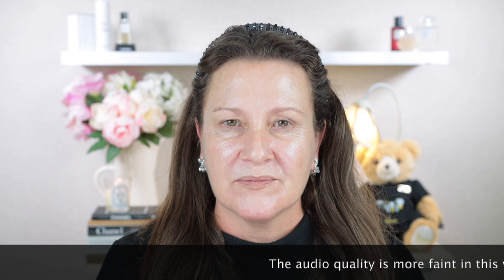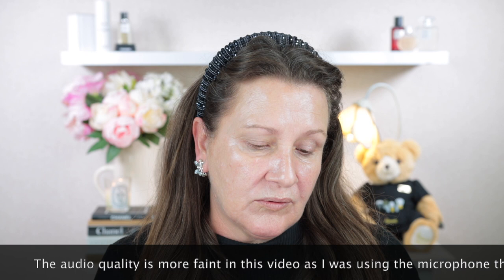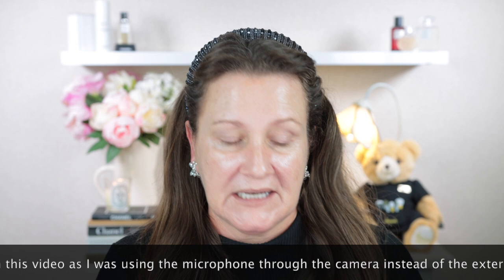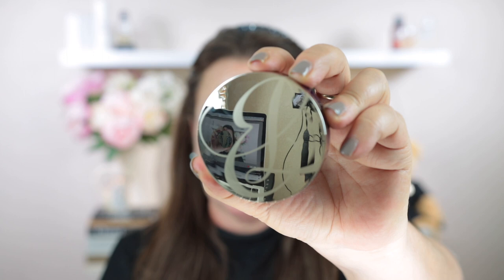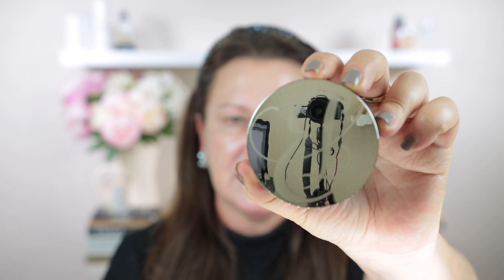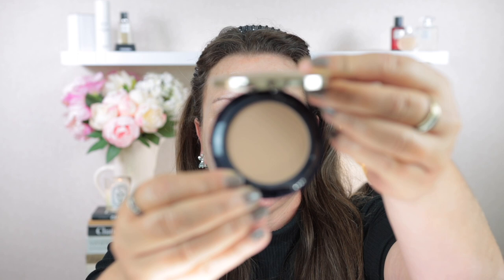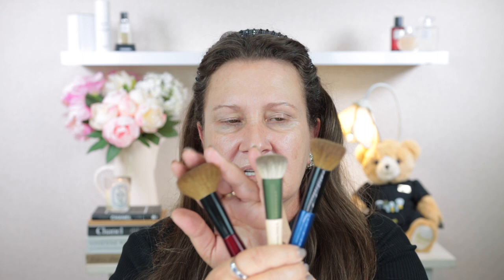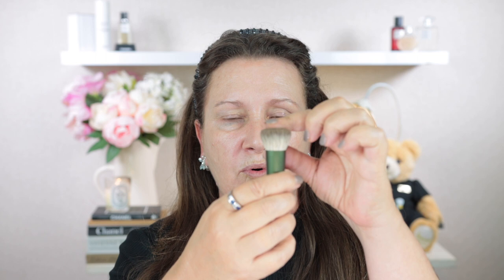Estée Lauder Matte Powder Foundation Review | How to Apply Powder Foundation | Over 50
Makeup for oily skin; makeup for mature skin; everyday makeup; neutral makeup.

Nail Polish I'm wearing - Chanel

Tom Ford Fragrances:

Chanel Fragrances:

Makeup Used In Today's Video:
Hourglass Airbrush Primer - USA
UK, NZ

Estee Lauder Double Wear - 3N1

Sisley Concealer - 2

Chanel Longwear Eyebrow Pencil - Brun Clair 808

Bobbi Brown Bronzer

Benefit 24H Brow Setter - USA

MAC Paint Pot - Soft Ochre

Lancome Eyeshadow

Chanel Le Volume mascara

Bobbi Brown Creamy Colour for Cheeks

Chanel Coco Rouge Baume - Flirty Coral
Candle in My Video Background:
Diptique:

Mail:
Tirau 3442
Waikato
New Zealand
or

About me:
52 years old
Oily skin
Curly hair (but usually straightened)

Estee Lauder Matte Powder Foundation Review | How to Apply Powder Foundation on Oily Skin